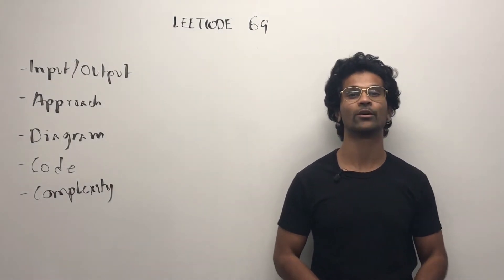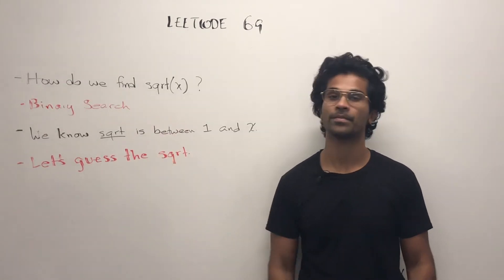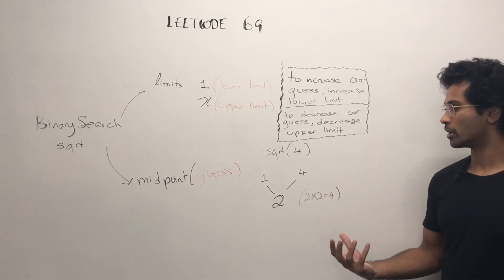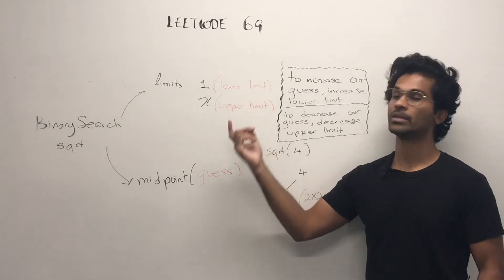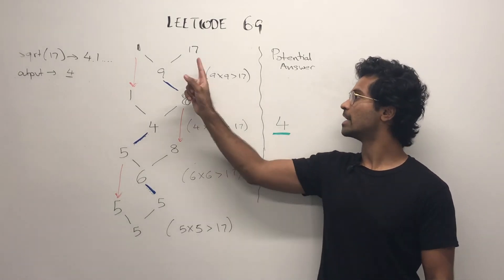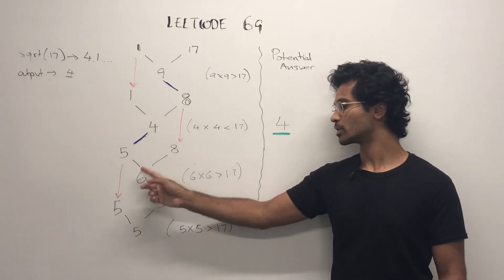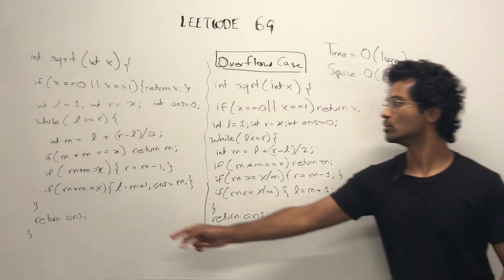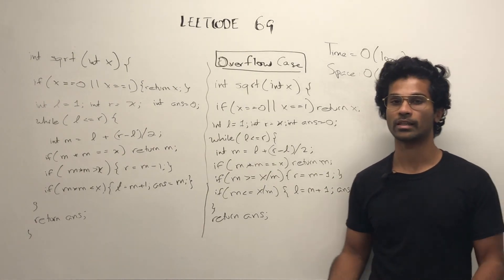(Remade) Leetcode 69 - Sqrt(x) | Binary Search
Topic: Binary Search

Credit to :

Intro:(0:00)
Input/Output:(0:12)
Approach:(1:00)
Diagram:(3:13)
Code/Complexity:(5:29)